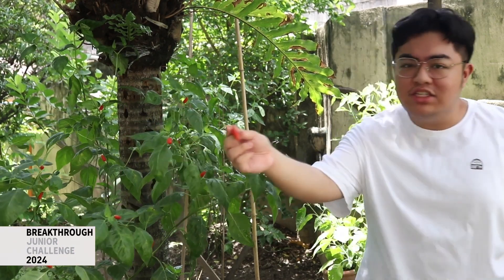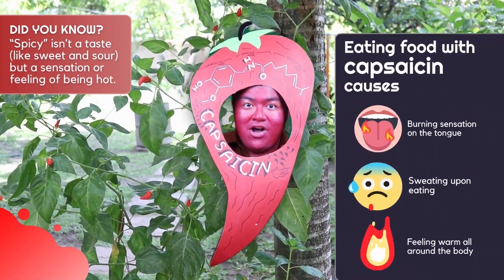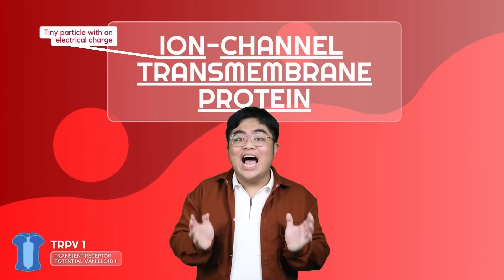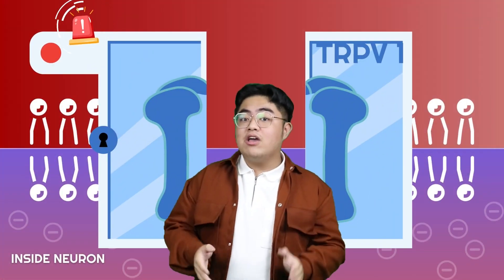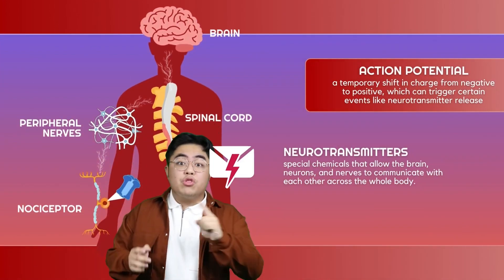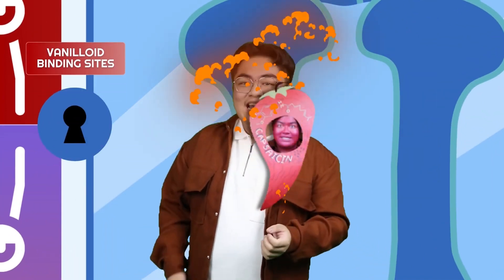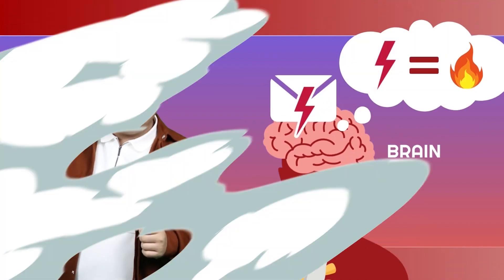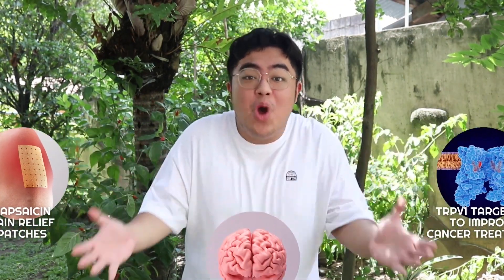Rephael, Life Sciences, Philippines, Finalist: 2024 Breakthrough Junior Challenge